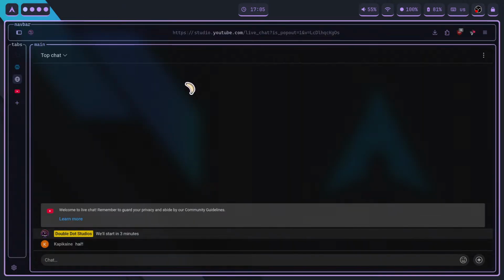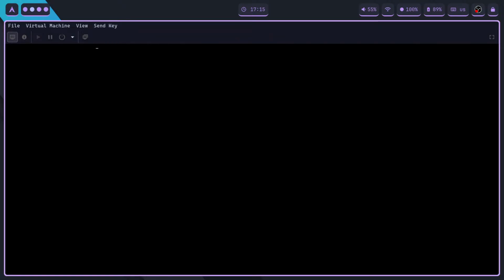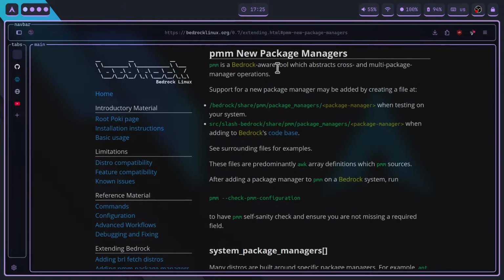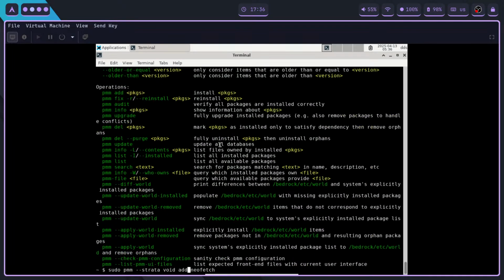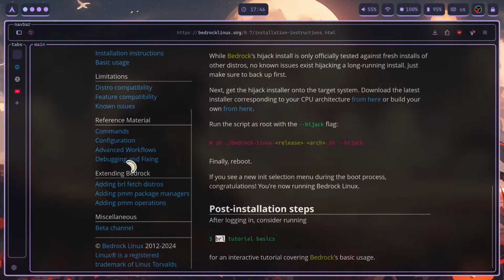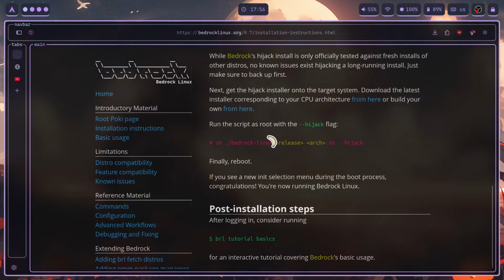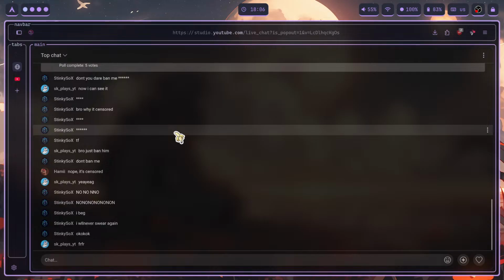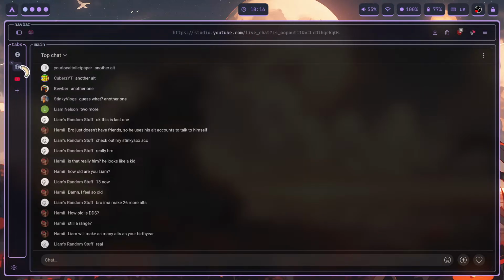Trying Bedrock Linux | The Golden Distro?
A bit of a break from SongbirdOS development.
Bedrock Linux is an interesting concept, (almost) any distro mashed together (almost) seamlessly with (almost) any other distro. Hijacking an existing install and showing us what it truly means to be FOSS, is what makes Bedrock Linux so amazing.